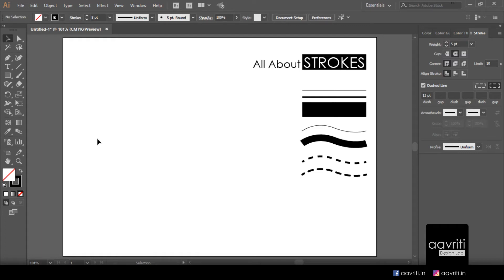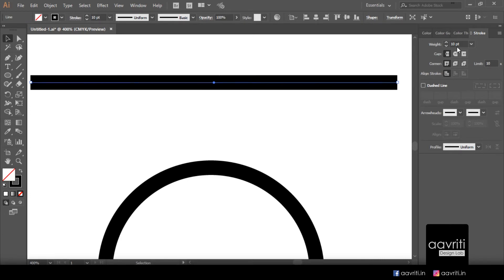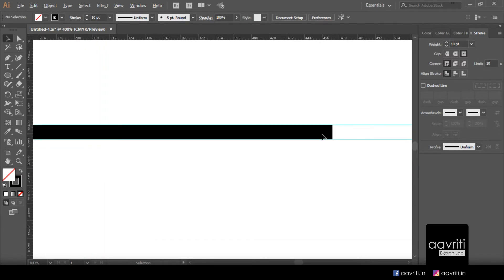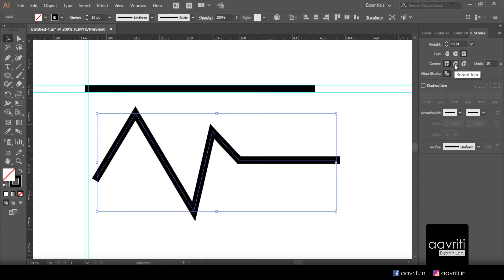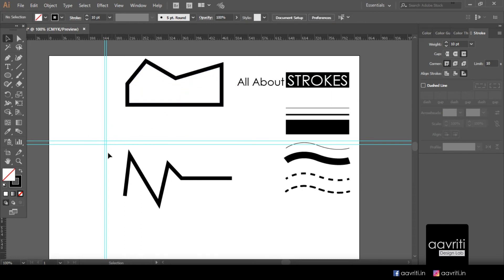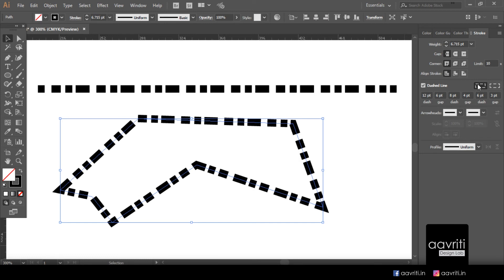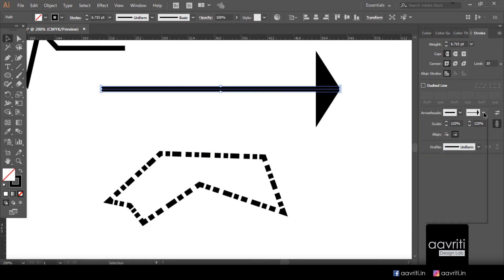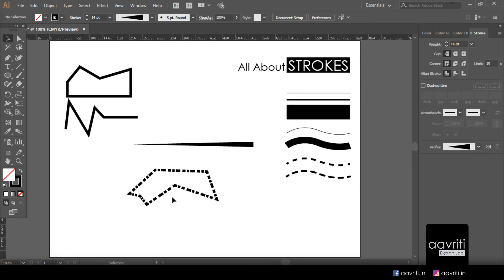ADOBE ILLUSTRATOR CC 2017 | AAVRITI | ALL ABOUT STROKES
This video comprehensively covers everything which is there in strokes panel in illustrator cc 2017. weight, cap, corner, align, arrow, width profile, gap-dash and every possible detail about strokes. I couldn't keep it short though i promised to keep it within 12 mins.

Hope you liked the video and it helps you in someway. Thanks a ton :)